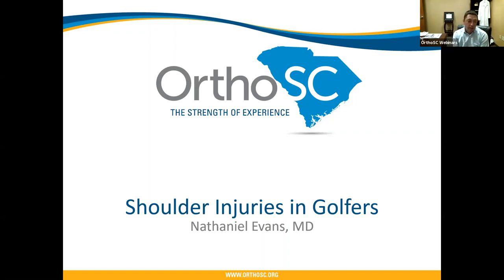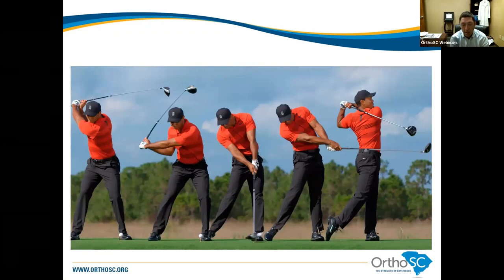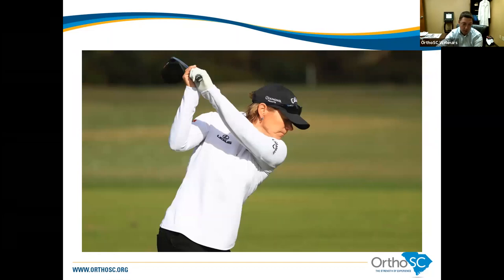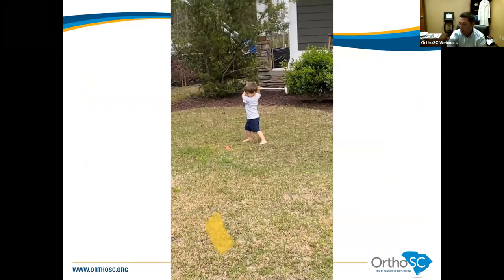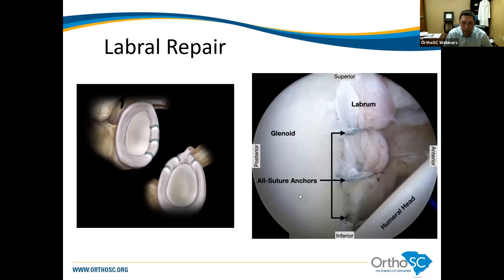Shoulder Injuries in Golfers by Dr. Nathaniel Evans